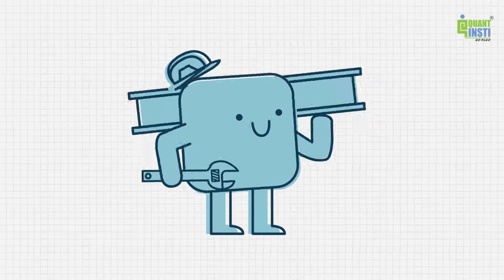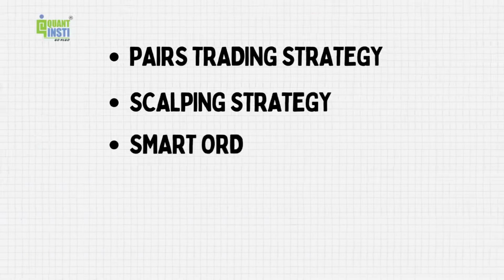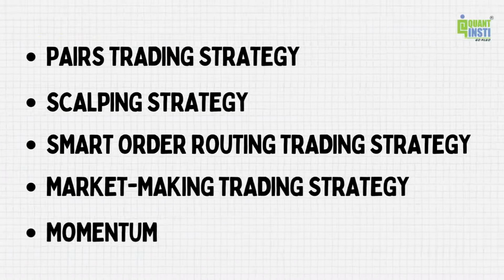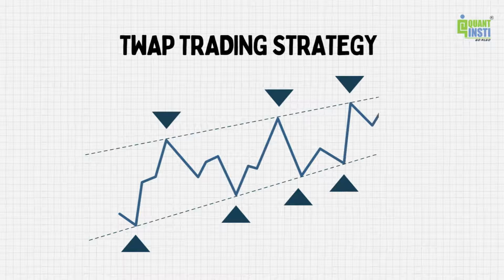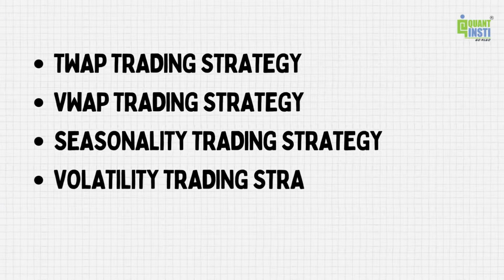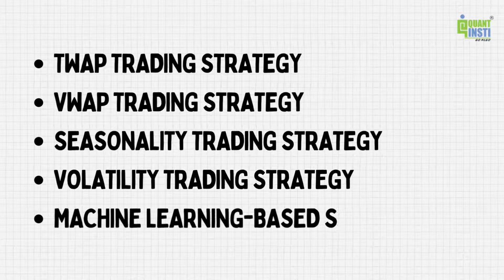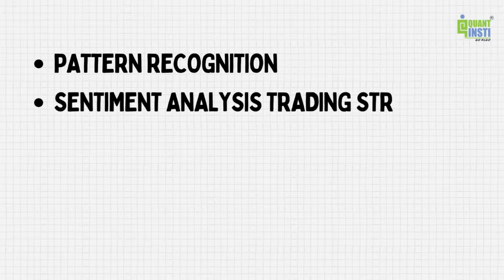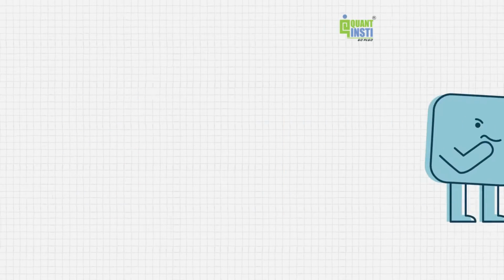15 Most Popular Algo Trading Strategies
🔴 NEXT LIVE EVENT: Algo Trading Conference 2026, Thursday 24 September, 6 PM IST. Explore agentic AI in trading, go inside a real HFT setup, and discover how AI is shaping careers in financial markets. Three sessions, six speakers, live Q&A. Free and online.

Discover 15 powerful algorithmic trading strategies that can revolutionize your trading game. From Pairs Trading to Machine Learning-Based approaches, these strategies will maximize your potential and manage risk effectively.

Supercharge your trading strategy with EPAT! Buy our cutting-edge course today and revolutionize your approach to the market. Join EPAT (Executive Programme in Algorithmic Trading) today!

In this video, we explore 15 strategies used by traders and investors to automate their trading decisions. Join us as we dive into Pairs Trading, Scalping, Smart Order Routing, Market-Making, Momentum Trading, and more.

Discover uncommon strategies like Pattern Recognition, Sentiment Analysis, Deep Reinforcement Learning, Adaptive, and Genetic Algorithms. These lesser-known strategies can be highly effective in the right hands.

Choose the right strategy for your trading goals and unleash your trading prowess. Start exploring now!

If you're ready to take your trading to the next level and explore the world of algorithmic trading, this video is for you. Don't miss out on the opportunity to learn how to set up algorithmic trading and gain an edge in the markets.

FREE Ebooks:
🎁Machine Learning In Trading | Step By Step Implementation of ML Models